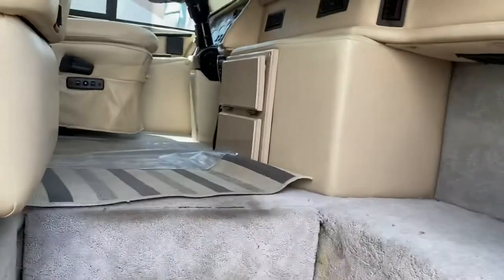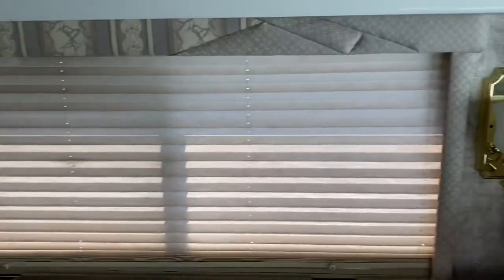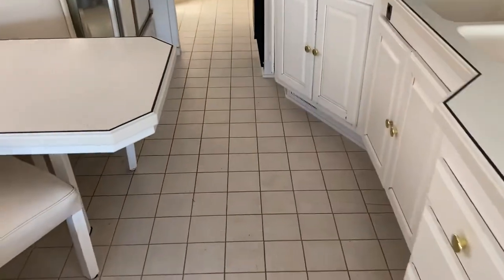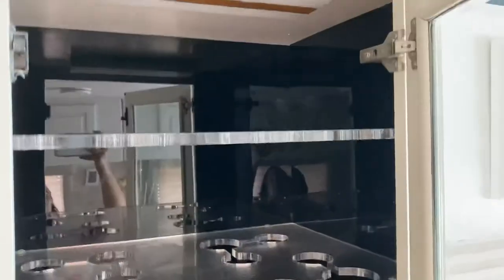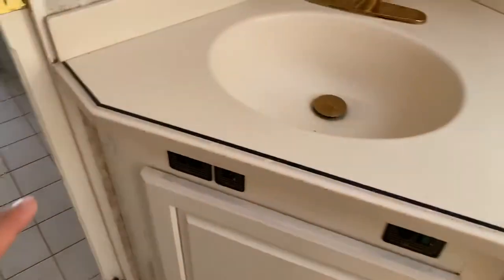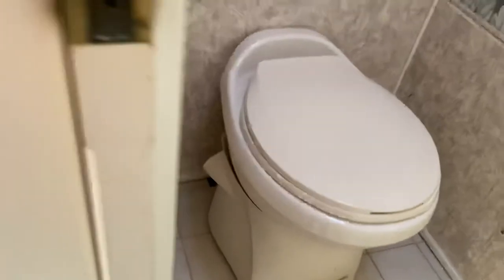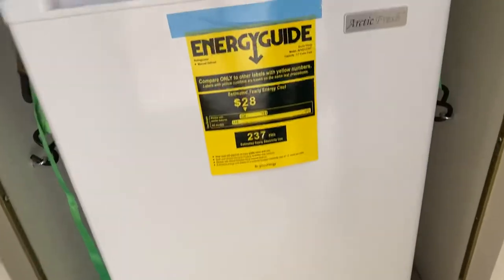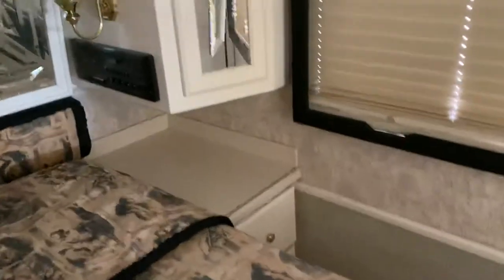1997 Monaco Executive Deisel